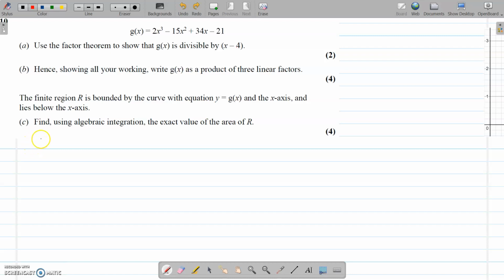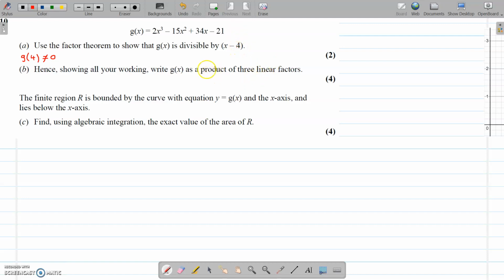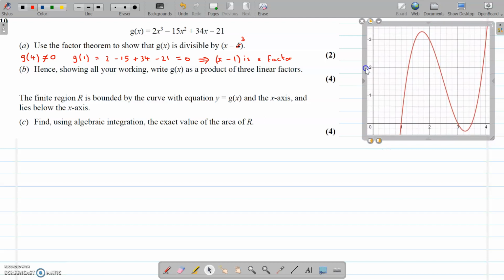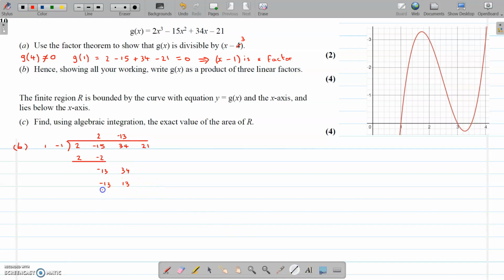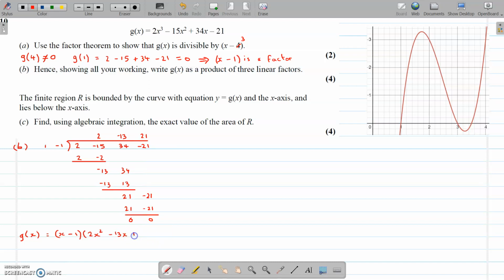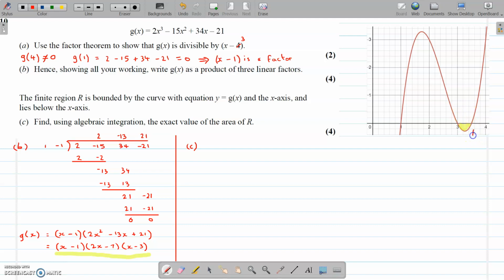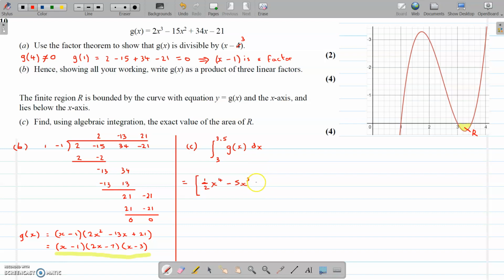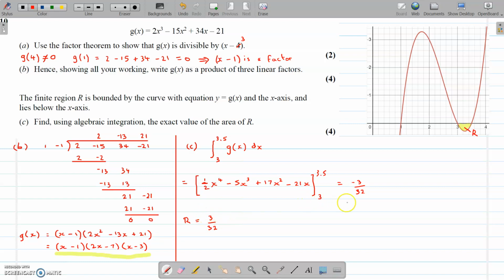Y12 PPE Q10